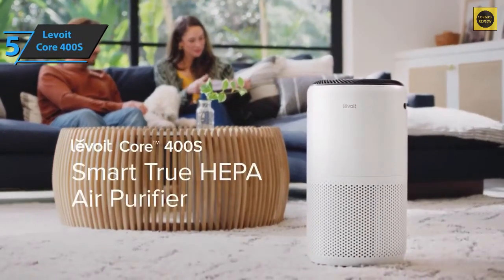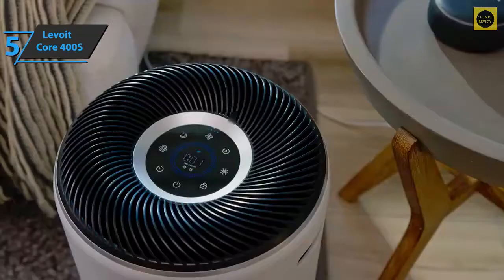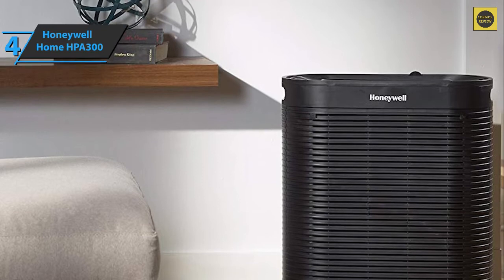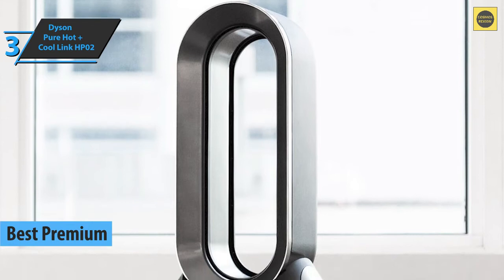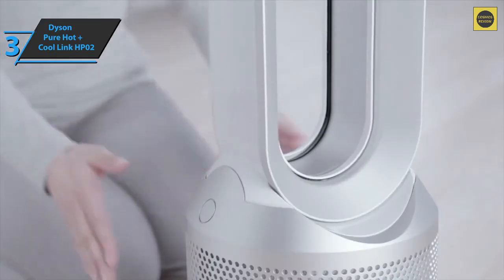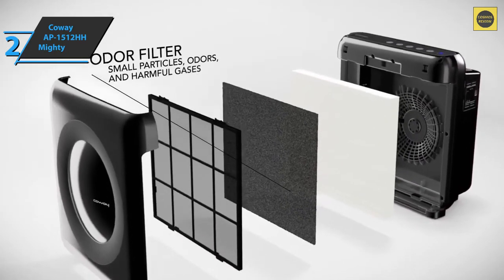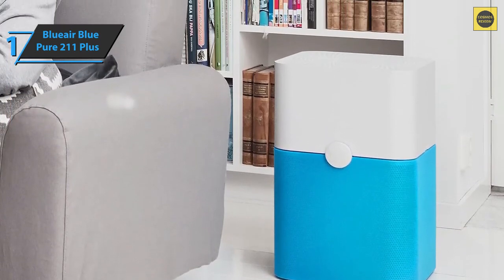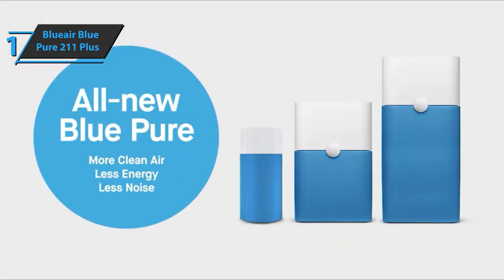Top 5 Best Air Purifiers Review & Buying Guide 2023 | Best Air Purifiers for Dust and Allergies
✦✦ Links to the Best Air Purifiers 2023 in this video:

➜ 5. Levoit Core 400S -
➜ 4. Honeywell Home HPA300 -
➜ 3. Dyson Pure Hot + Cool Link HP02 -
➜ 2. Coway AP-1512HH Mighty -
➜ 1. Blueair Blue Pure 211 Plus -

In this video, we’ll be comparing the Air Purifiers that are designed for different kinds of users. We will take into account performance, features, and price; so you can decide which is best for you.  All the products on our list were selected based on their own inherent strengths and features.

We’ll be comparing the Levoit Core 400S, the Honeywell Home HPA300, the Dyson Pure Hot + Cool Link HP02, the Coway AP-1512HH Mighty, and the Blueair Blue Pure 211 Plus; which are all great options if you’re in the market for an Air Purifier.

We’ll break down which Air Purifier is best for you, and what you can expect to get in return for your money.  We’ll help you decide if one of the models on our list seems like a great purchase.

► LEVOIT Air Purifiers for Home Large Room, Smart WiFi and PM2.5 Monitor H13 True HEPA Filter Removes Up to 99.97% of Particles, Pet Allergies, Smoke, Dust, Auto Mode, Alexa Control, 1005 sq. ft, White. The powerful VortexAir technology brings air in from 360-degrees, which is why it can purify your 1005 sqft space 2 times an hour, 403 sqft space 5 times an hour!
► Honeywell HPA300 HEPA Air Purifier Extra-Large Room (465 sq. ft), Black. Recommended for extra-large rooms (465 sq. feet), HEPA Filtration helps capture up to 99.97% of microscopic airborne particles. The Honeywell HPA300 Air Purifier filters and circulates air in Extra-large 465 sq. ft. rooms up to 4.8 times an hour.
► Dyson Pure Hot + Cool Link HP02 Wi-Fi Enabled Air Purifier, White/Silver.  Purifies year-round, cooling fan in summer and powerful heater in winter. Now works with Alexa. The second filter layer with active carbon captures household odors and volatile organic compounds such as paint fumes.
► Coway Airmega AP-1512HH True HEPA Air Purifier with Air Quality Monitoring, Auto Mode, Timer, Filter Indicator, Eco Mode. Coway Mighty (AP-1512HH) is designed to accommodate room sizes up to 361 sq. ft (CADR: Dust 246 / Pollen 240 / Smoke 233 CB. ft.). 4 Stage Filtration System (Pre-filter, Deodorization filter, True HEPA filter, Vital Ion) captures and reduces up to 99.97% of particles 0.3 microns in the air.
► Blueair Blue Pure 211+ Air Purifier 3 Stages with Two Washable Pre-Filters, Particle, Carbon Filter, Captures Allergens, Odors, Smoke, Mold, Dust, Germs, Pets, Smokers, Large Room. Swedish Filter Technology Captures 99% of Airborne Pollutants Like Viruses, Pollen, Dust, Pet Dander, Mold, Bacteria, and More.